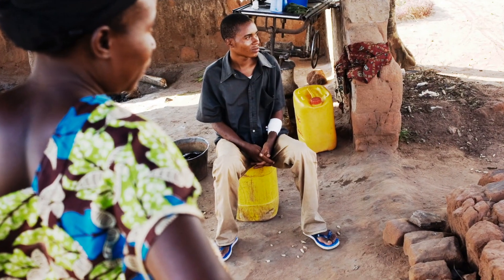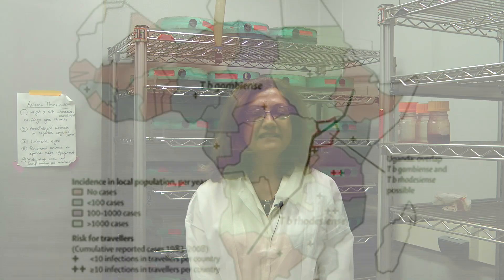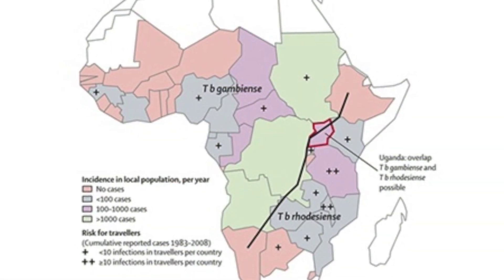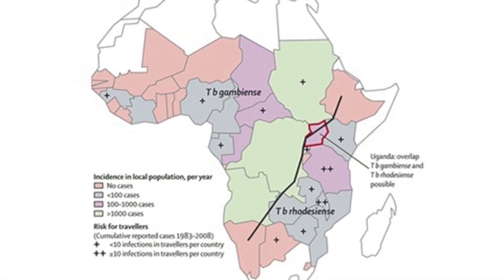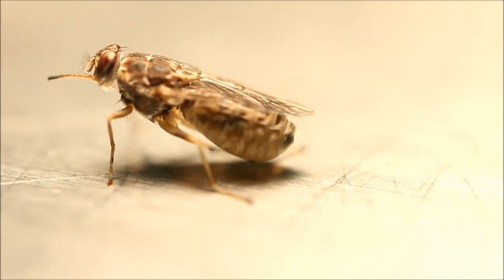Tsetse Insectary - Yale School of Public Health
featuring Serap Aksoy, Brian Weiss and Geoffrey Attardo